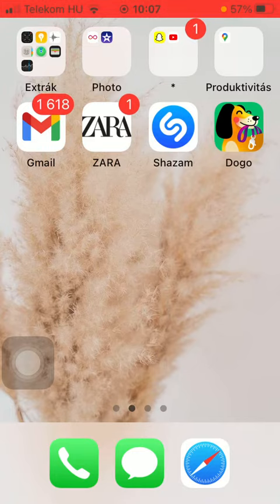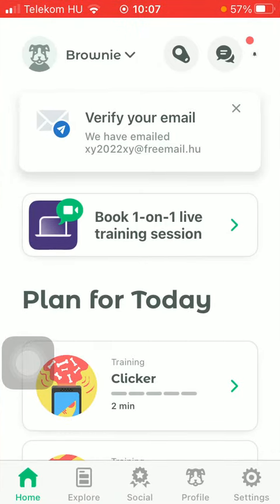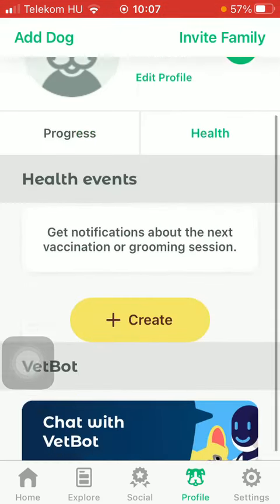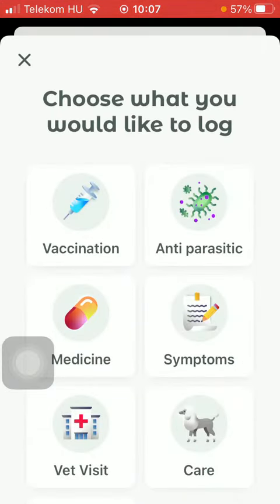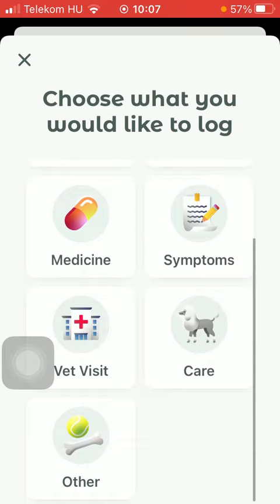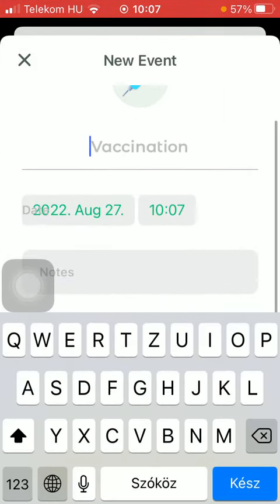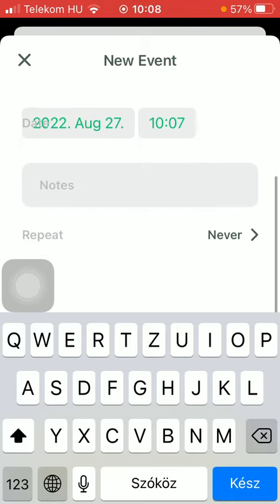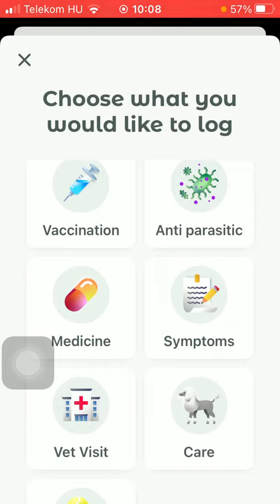How to keep track of health on Dogo? - Dogo Tips